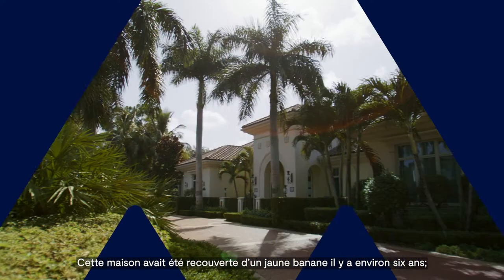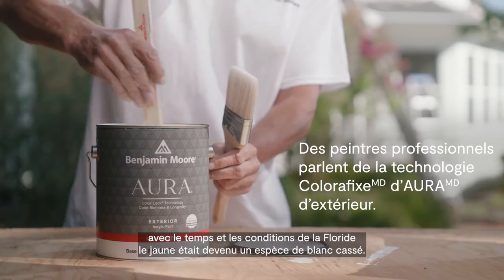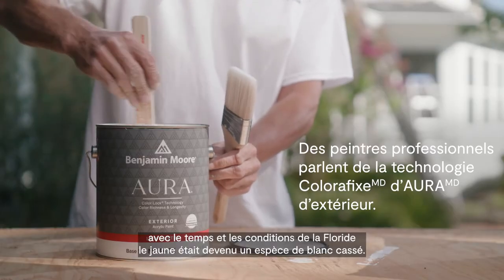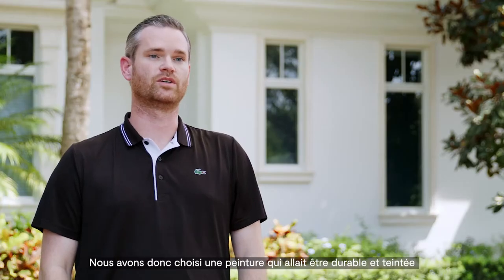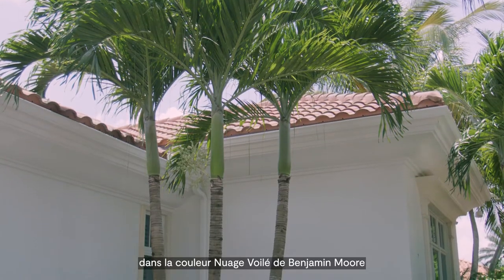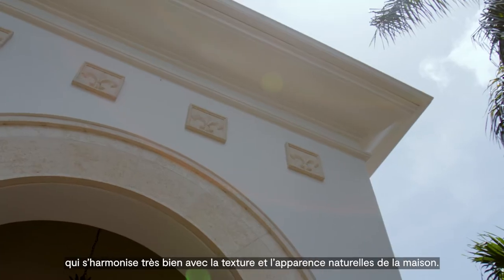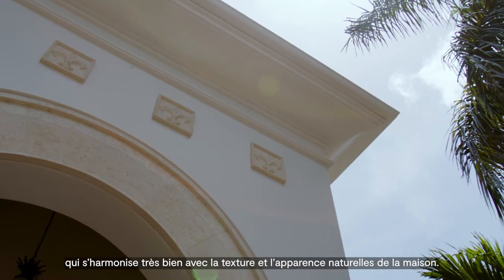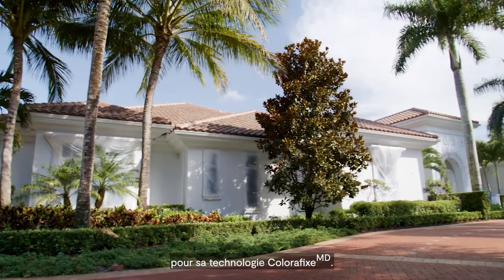Résistance à la décoloration de la peinture AURA d’extérieur | Benjamin Moore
Ce peintre professionnel recherchait un fini durable et résistant à la décoloration, alors il a choisi AURA d’extérieur pour sa résistance à la décoloration avancée et « pour sa technologie ColorafixeMD qui assure des résultats à long terme.